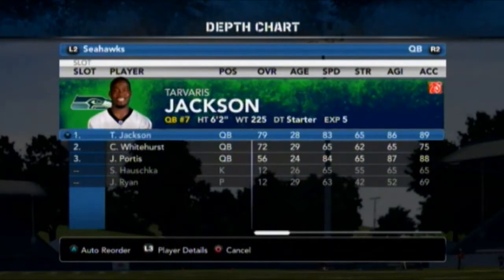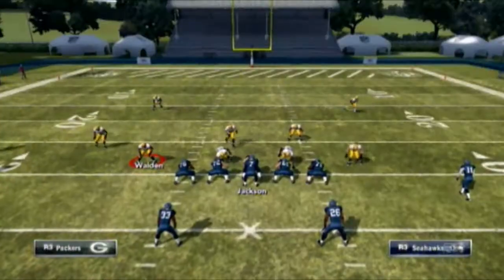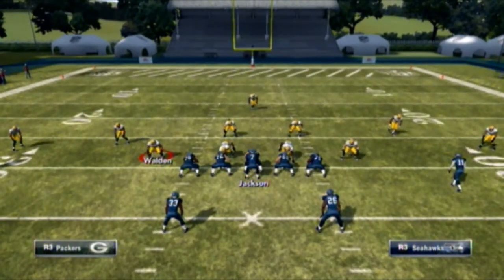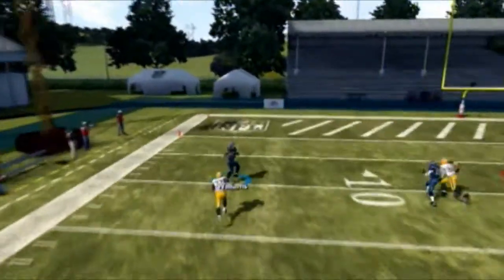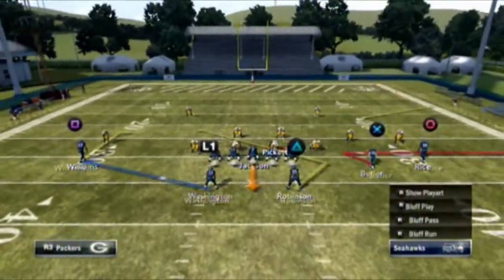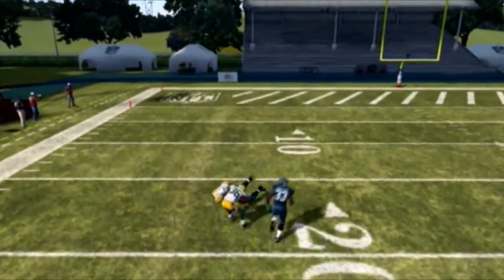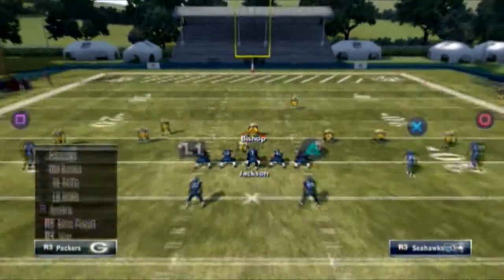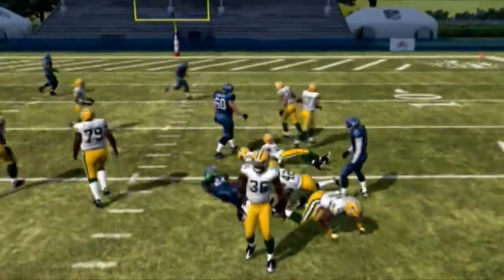Splitback Slot Explained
P.S I noticed when running the draw that the controller that was on defense was set to a lower difficulty, that just simply means that the guys would blockshed on my offensive line much easier. You'll notice when I fix the problem the next run goes for about 10 yards.